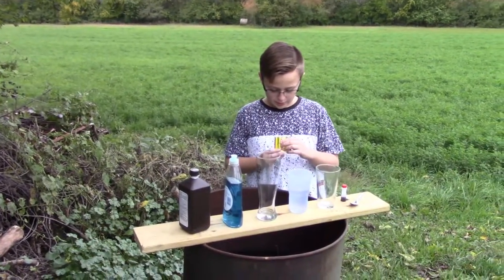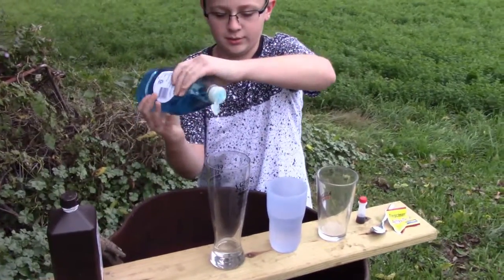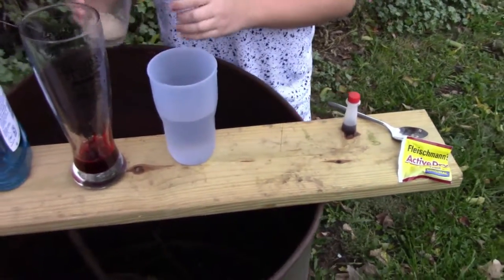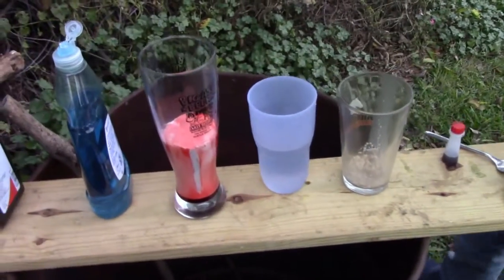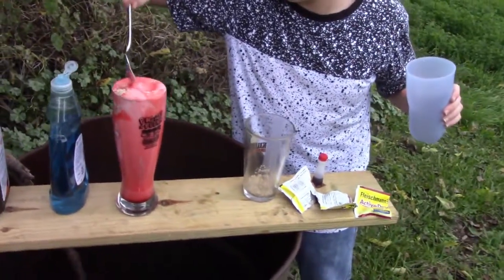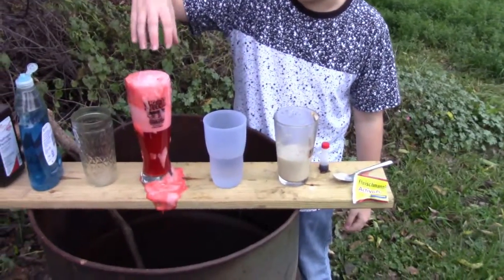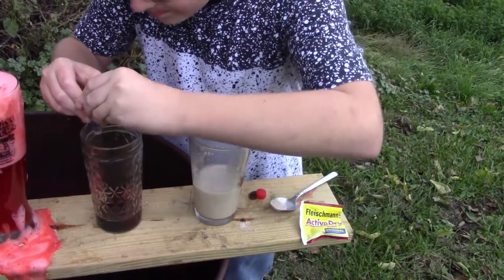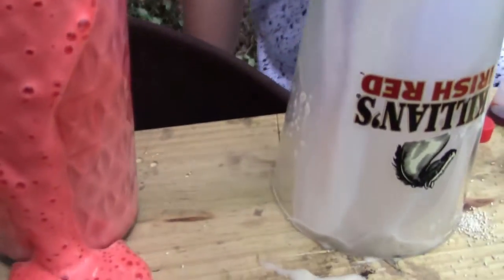Elephant Toothpaste ! | Did It Work?